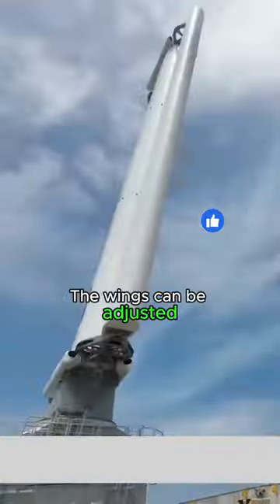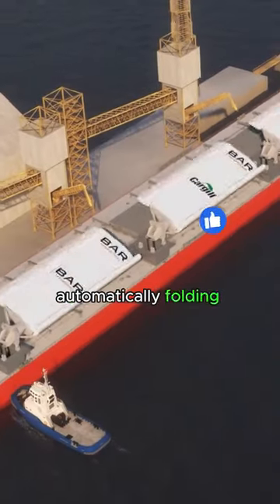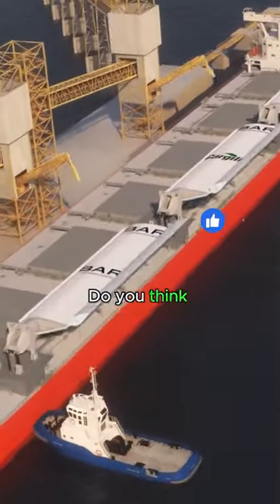WindWings: Wind 🌬️Assisted Cargo Ship!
Cargill and BAR Technologies' groundbreaking innovation, BAR Tech WindWings by Yara Marine, has set sail on open waters to test revolutionary technology that will provide cutting-edge wind propulsion to commercial ships for the first time.

Mitsubishi Corporation's Pyxis Ocean, chartered by Cargill, is the first vessel to be equipped with two WindWings, which are enormous wing sails reaching up to 37.5 meters in height that can be installed on cargo ships' decks to harness the power of wind. Produced by industry partner Yara Marine Technologies, they are estimated to result in average fuel savings of up to 30% on new construction vessels, with considerably higher reductions possible when combined with alternative fuels. The installation of the wings occurred at the COSCO